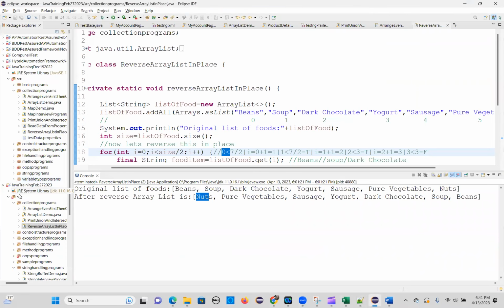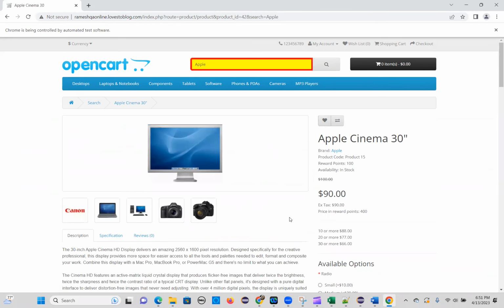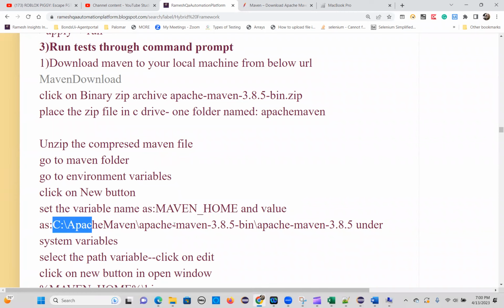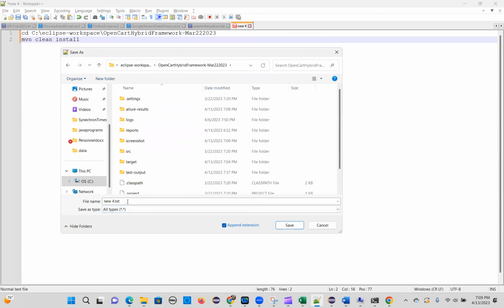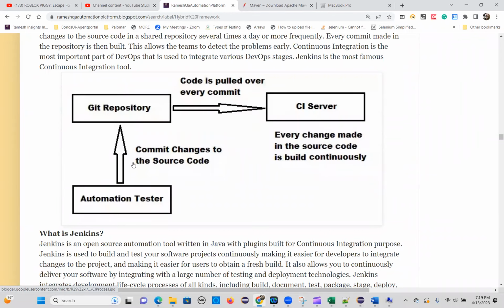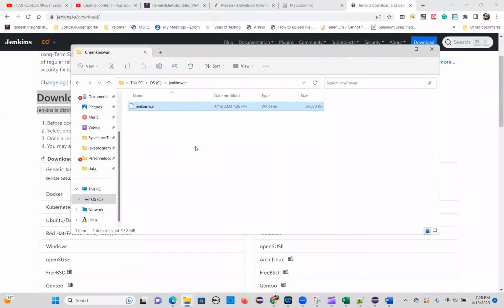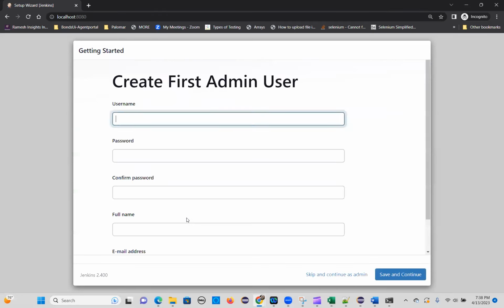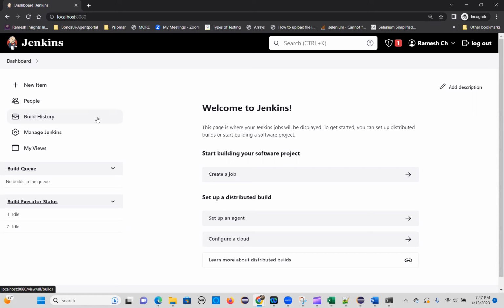HybridFramework Run Suite Through POM xml cmd Prompt BatchFile April 13 2023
HybridFramework Run Suite Through POM xml cmd Prompt BatchFile
Download Maven local machine setting the path in environment variables
install jenkins on local machine
manage the plugins and install the plugins in jenkins
configure jenkins with JAVA